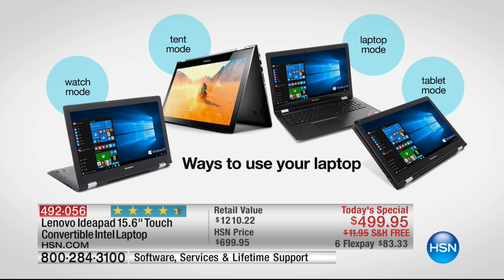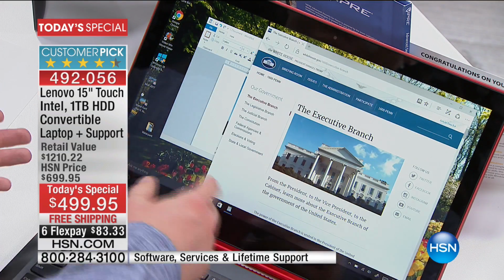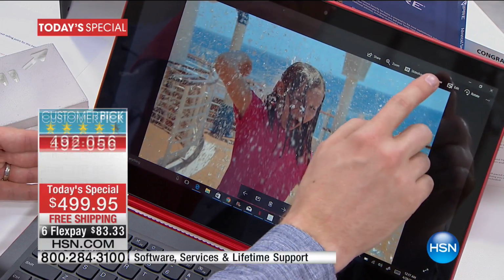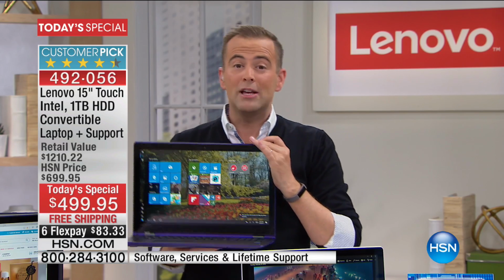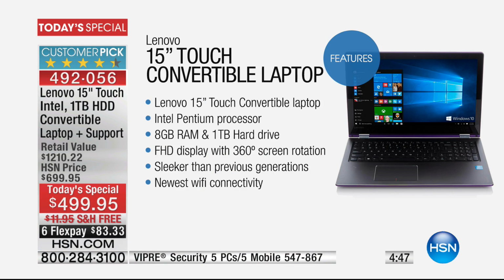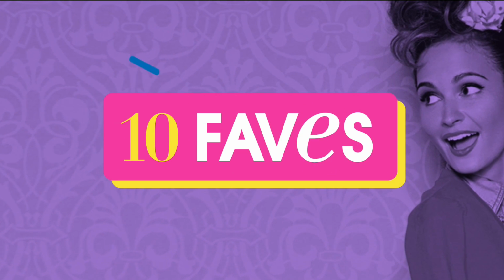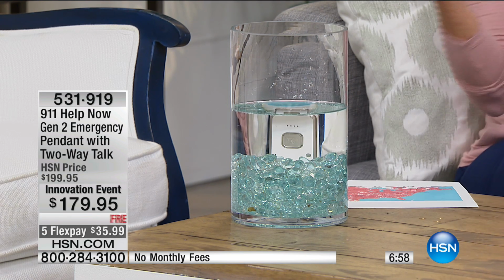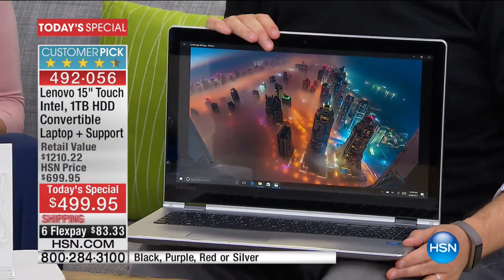HSN | Lenovo Electronics 04.28.2017 - 12 AM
Lenovo Electronics Prices shown on the previously recorded video may not represent the current price.